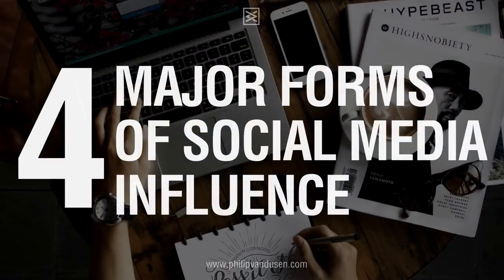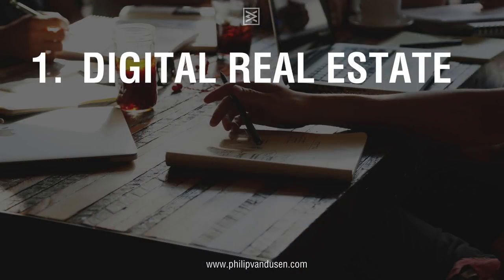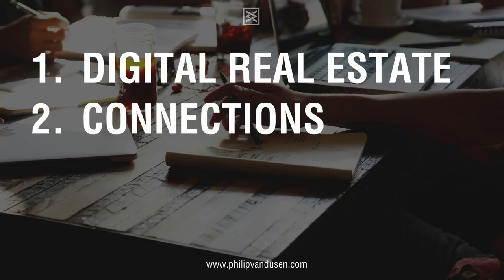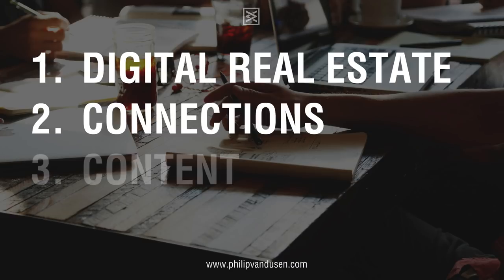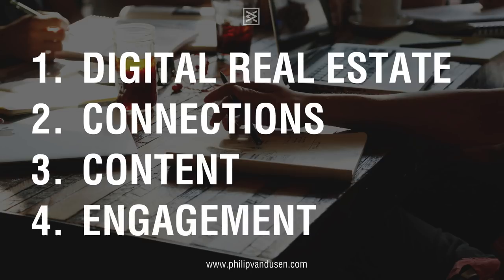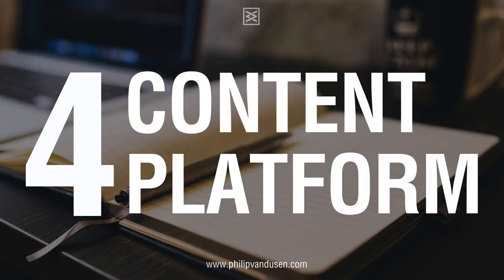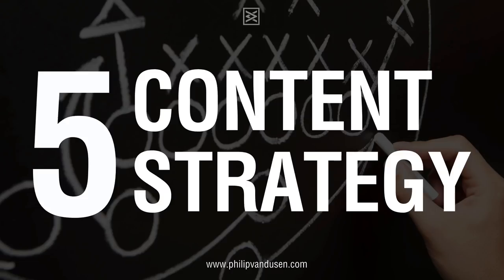How To Build a Social Media Marketing Plan - for Entrepreneurs, Startups and Creative Pros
Social media marketing is the rocket fuel that can take your business to the next level. But how do you actually create a social media marketing plan? In this video I discuss the 9 steps that any entrepreneur or creative professional can take to start marketing their business intelligently and efficiently to leverage the power of social media and content marketing.

This video is targeted to my audience of entrepreneurs and creative professionals but is also useful and actionable for anyone interested in brand strategy, business planning, design, marketing and communications.
Philip VanDusen is the founder of Verhaal Brand Design, a strategic design and branding consultancy in the New York City metro area. He is an accomplished creative executive and expert in strategic branding, graphic design and creative management. Philip gives design, branding, marketing and business advice to creative professionals and entrepreneurs on building successful creative practices and brands.

“9 Design Elements Your Brand Absolutely, Positively Needs”

RECOMMENDED BOOKS TO HELP YOU BUILD YOUR BRAND AND CREATIVE PRACTICE:
"Imagine: How Creativity Works", Jonah Lehrer
“Free Agent Nation” by Daniel Pink
“Orbiting the Giant Hairball” by Gordon MacKenzie
“Rules of the Red Rubber Ball: Find and Sustain Your Life’s Work” by Kevin Carroll
The 22 Immutable Laws of Branding, Al Ries + Laura Ries
“Change By Design”, by Tim Brown
“The Brand Gap” by Marty Neumeier
“Good Design Is A Tough Job” by Kirsten Dietz, Jochen Rädeker
“The Art of Innovation” by Tom Kelley
“The Edge: 50 Tips from Brands That Lead” by Allen Adamson
“Art + Design” by Rex Ray
“Crush It” by Gary Vayerchuk
“Expert Secrets” by Russel Brunson
“Shift Ahead” by Allen Adamson + Joel Steckel
“See You at the Top” by Zig Ziglar
“Flow: The Psychology of Optimal Experience” by Mihaly Csikszentmihalyi
“Steal Like an Artist: 10 Things Nobody Told You About Being Creative” by Austin Kleon

MY EQUIPMENT + TOOLS:
Canon EOS 80D DLSR Camera
Canon EOS 80D 18-55mm kit lens
Canon EOS 80D Yongnuo 35mm lens
RODE NT2000 Condenser Mic
ART Tube MP: Tube Mic PreAmp
Mackie HR824 Studio Monitors
Sony MDR 7506 Headphones
Screenflow: video editing software
LimoStudio Softbox Lights (x2)
Neewer 2 Packs Dimmable Bi-color 480 LED Video Light
Logitech HD Pro Webcam C920
Rode smartLav+ Lavalier Microphone
OWC ThunderBay 4 0GB 4-Bay HD Enclosure
Toshiba 3.5-Inch 2TB 7200 RPM HD (x4)
HP 27er 27-in IPS LED Backlit Monitor
Anker 2.4G Wireless Vertical Ergonomic Optical Mouse
Adobe Creative Suite (2017 CC)
Native Instruments Komplete Audio 6: USB Audio Interface